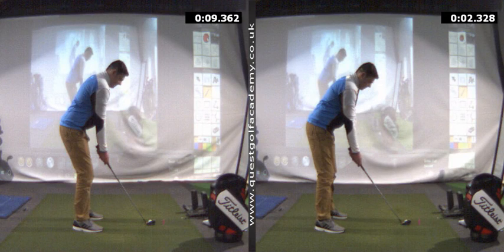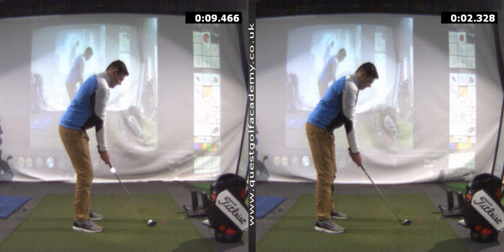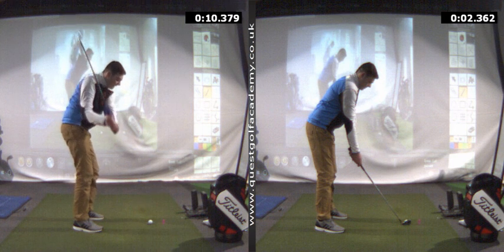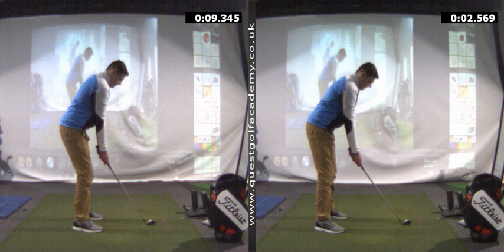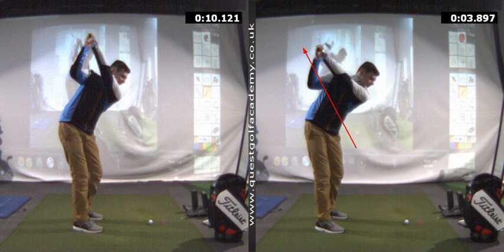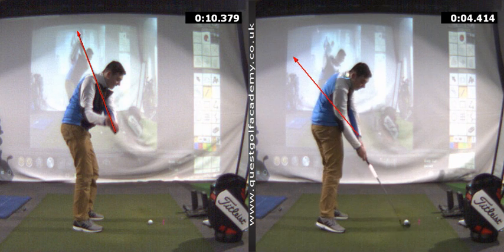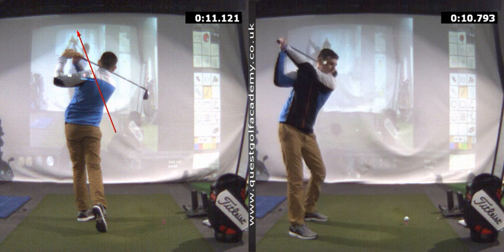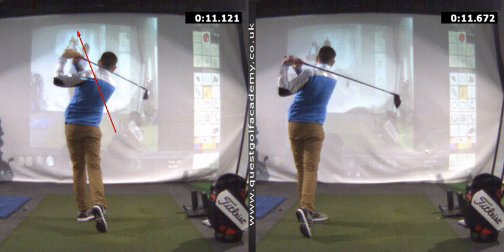BEST 30 HANDICAPPER SWING YOU'LL EVER SEE! Rick Shiels Quest Golf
-GC2 HMT LAUNCH MONITOR
FORESIGHT SIMULATOR SOFTWARE
-FLIGHTSCOPE X2 BALL TRACKER
WITH FULL SCREEN DISPLAY
-2X SUPER SLO MOTION CAMERAS
- FULL FLIGHT NIKE RANGE BALLS
-GASP LAB4 SWING ANALYSIS
- STATE OF THE ART HITTING SURFACE
- HOT & COLD REFRESHMENTS
- LOUNGE AREA
- HEATERS
THE LIST IS ENDLESS!! To come and improve your golf game ASAP with @peterfinch Or @rickshielspga